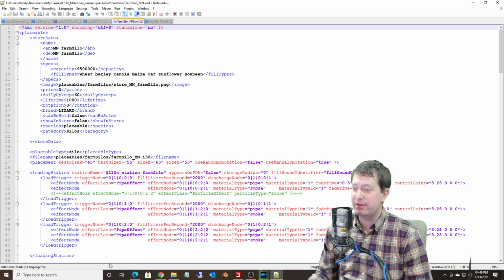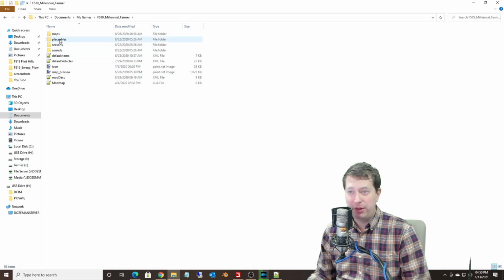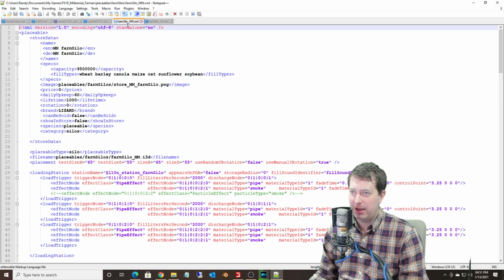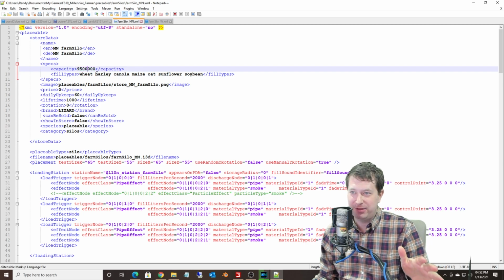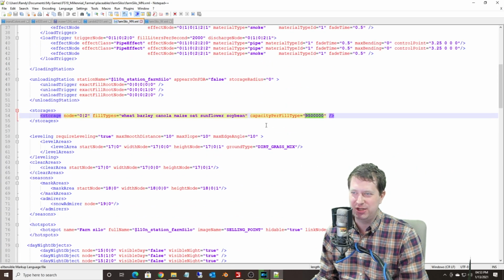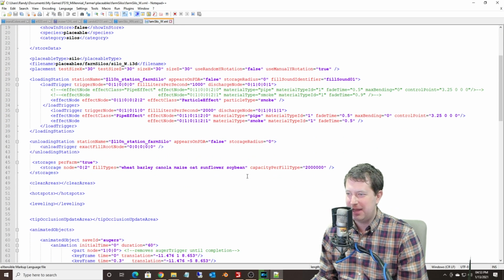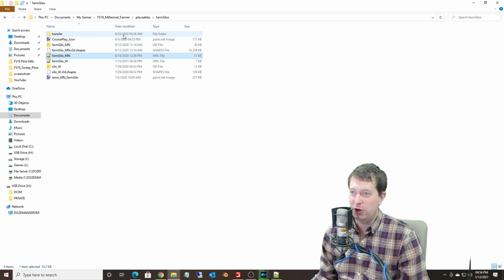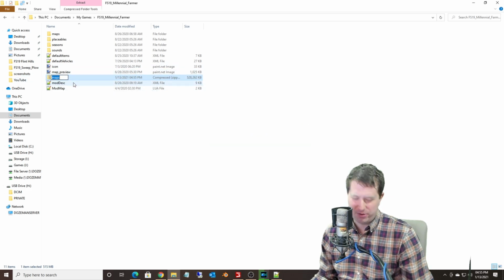Changing Silo Capacity on the Millennial Farmer Map